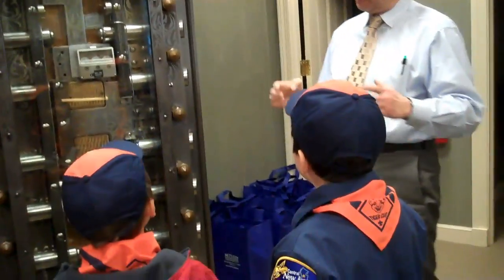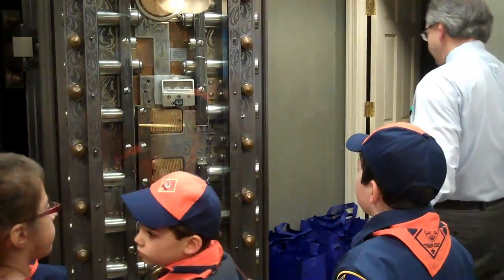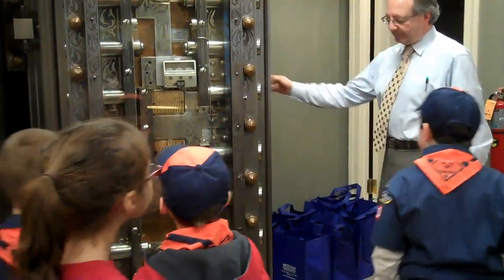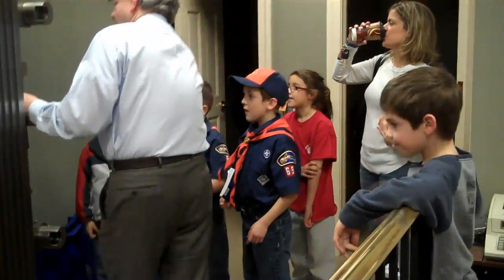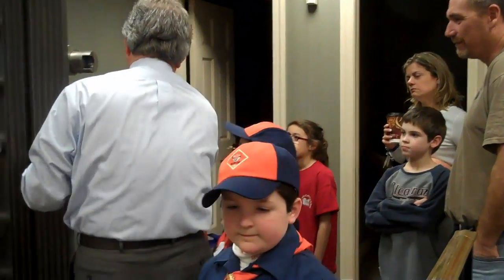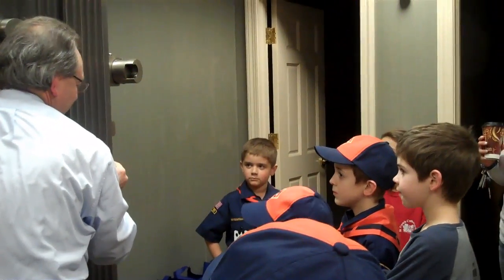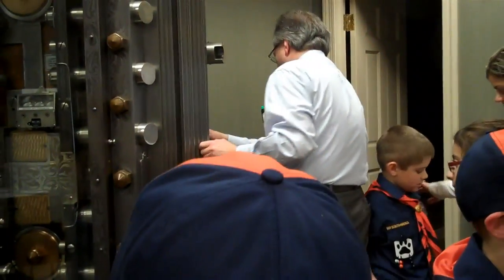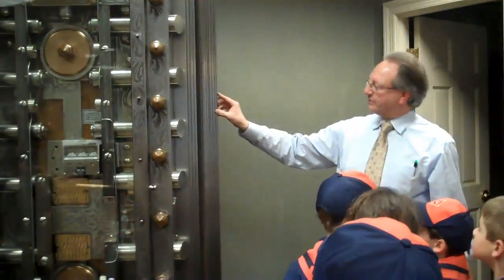Den 10 Metuchen Bank tour pt2